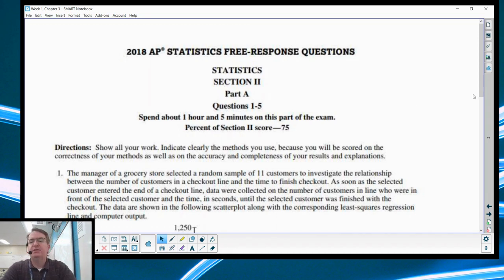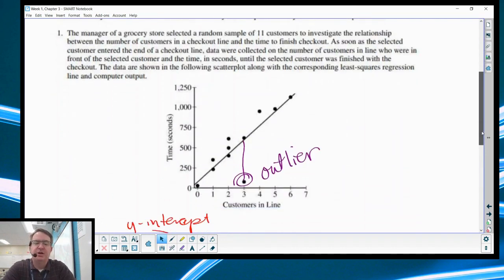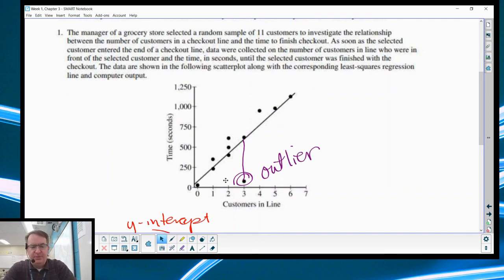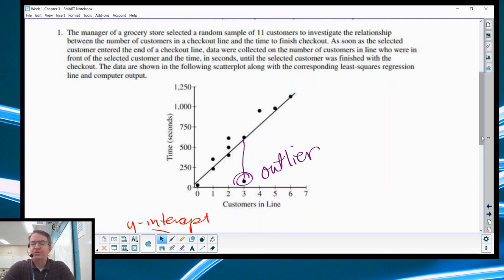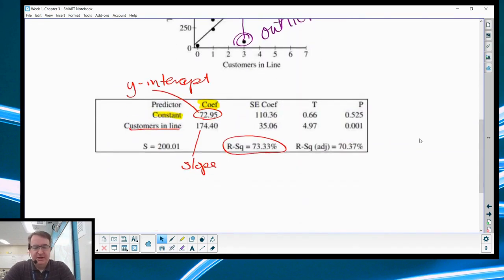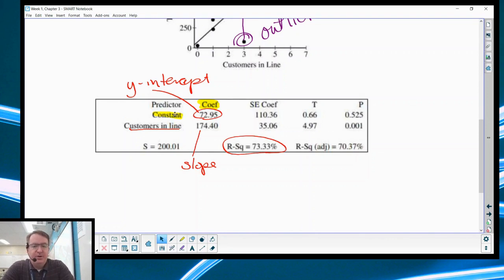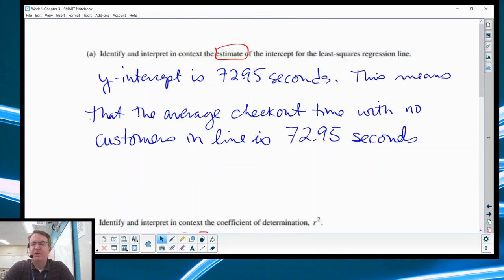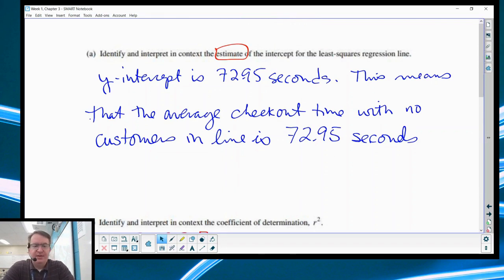Master 2-Variable Data: 2018 AP Stats FRQ #1 Breakdown | the Grocery Store Problem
Welcome to our Hayes' World of Math! In this video, I tackle one of the free response questions from the 2018 AP Statistics exam - problem #1 that talks about the customers and wait time at a grocery store. The problem is from CED Unit 2 that covers describing relationships of two-variable data - scatterplots, correlation, regression lines, predicting values, outliers, LSRLs, and the like. I will break down the problem step-by-step, providing clear explanations and strategies. Whether you're studying for the AP exam or just want to sharpen your statistics skills, you should find something helpful